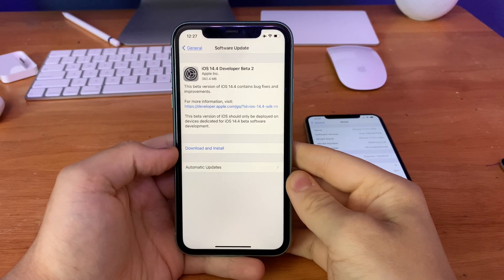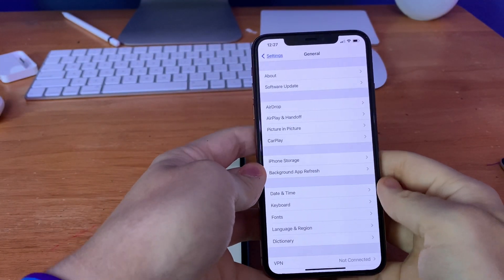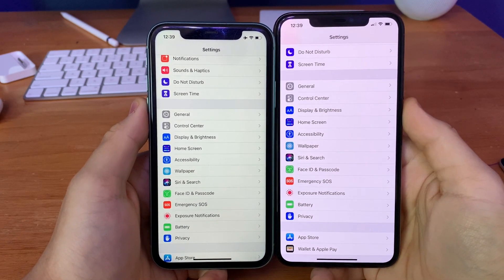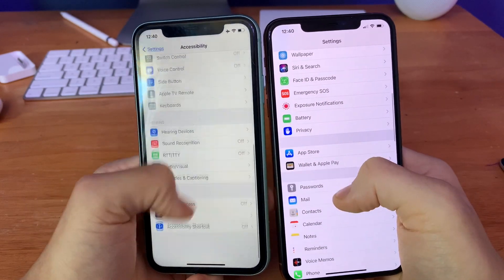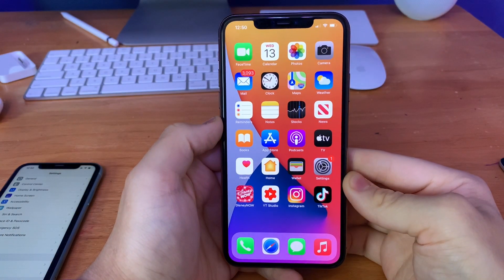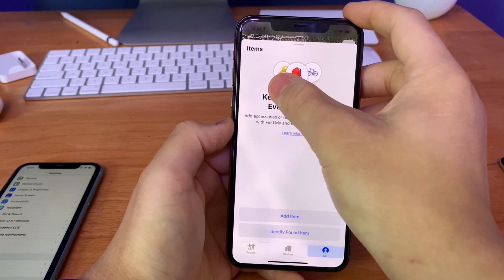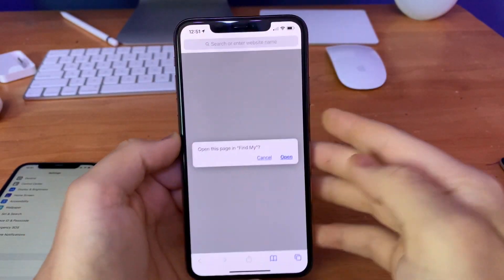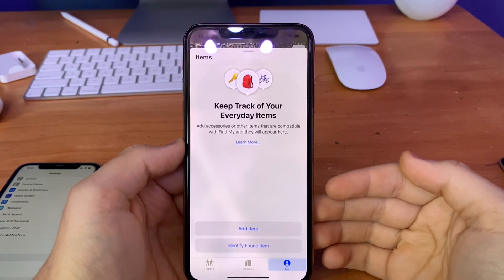iOS 14.4 beta 2 released!! Whats new?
today I'll show you guys whats new in iOS 14.4 beta 2.